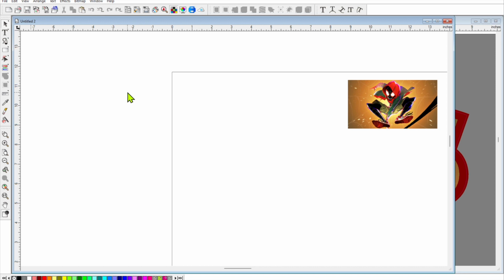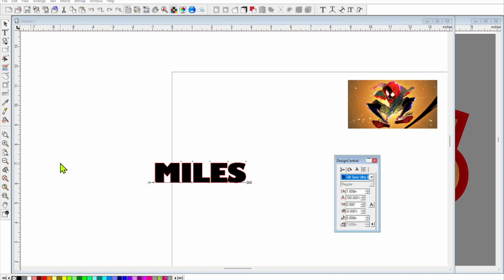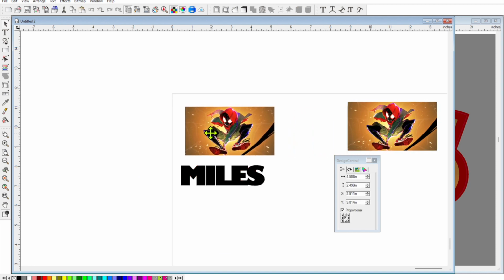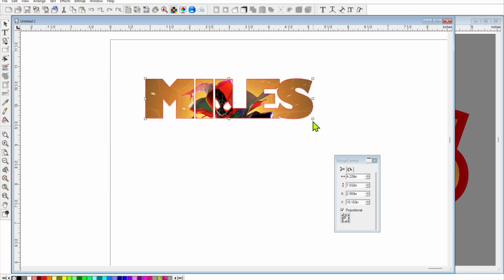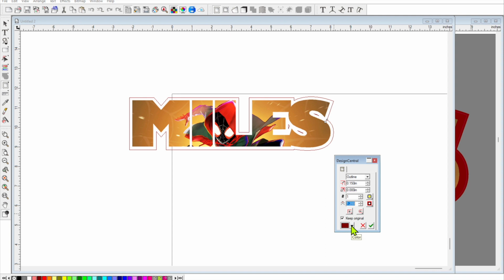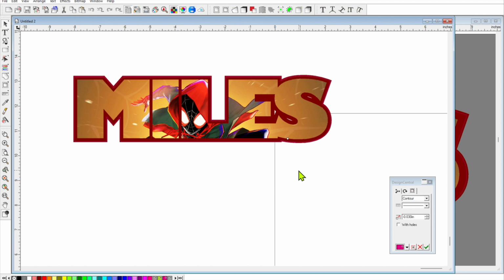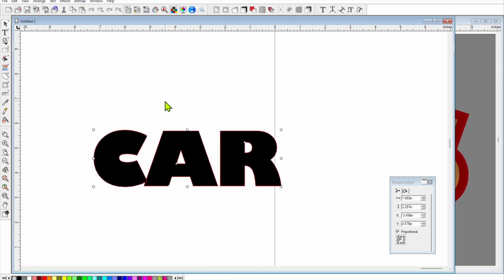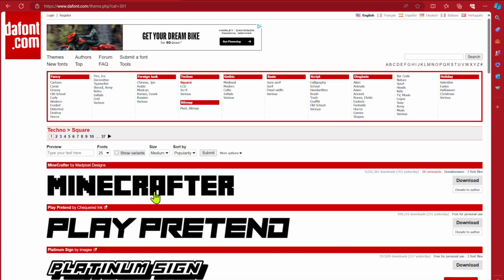FlexiDesigner Versaworks: How to Use Image Mask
In this video I show you how to create amazing text art designs using FlexiDesign VersaStudio Edition for the Roland BN2-20A and Roland BN2-20. These type of designs can be printed on printable heat transfer vinyl compatible with eco-solvent ink.